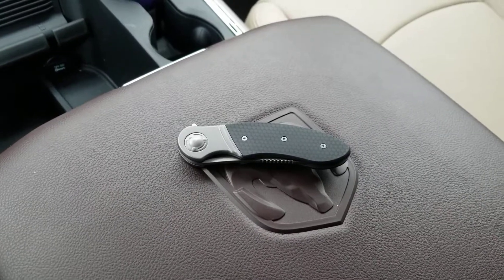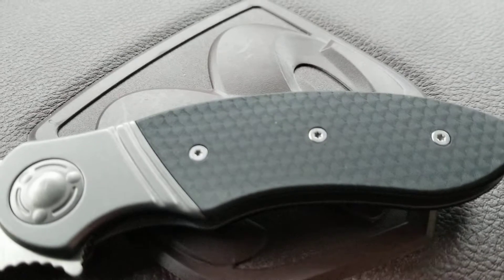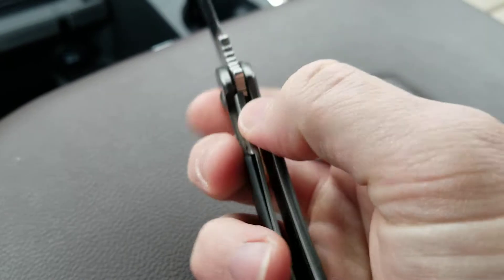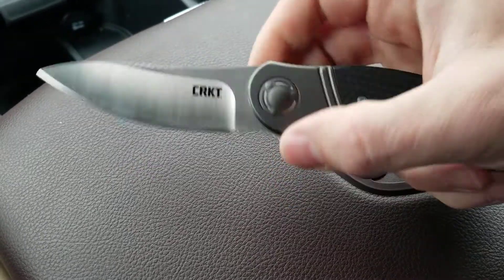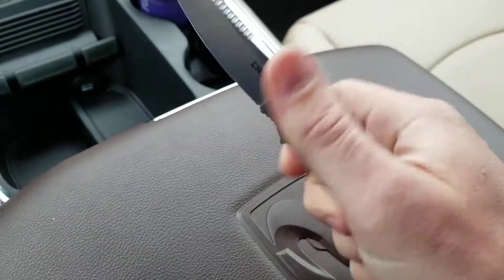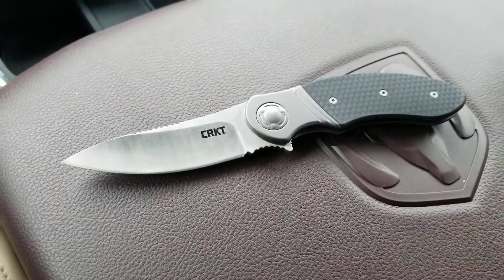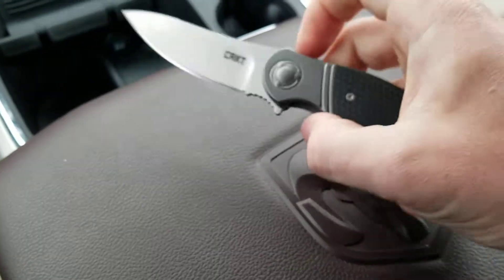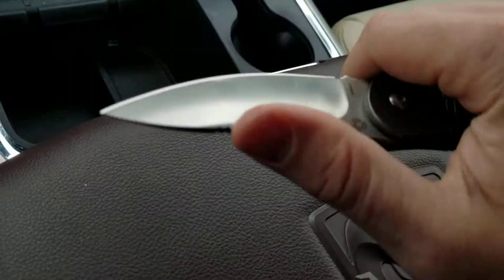CRKT Hootenanny - A FANTASTIC budget flipper on bearings!